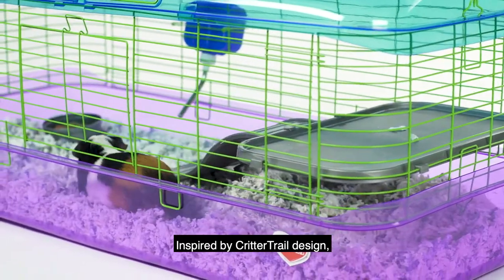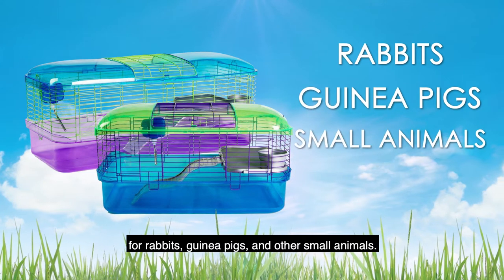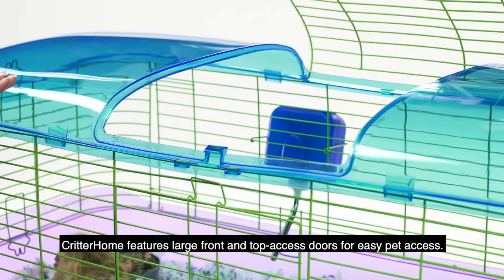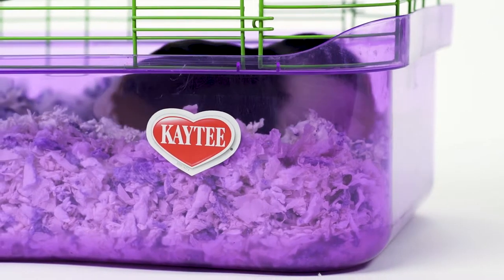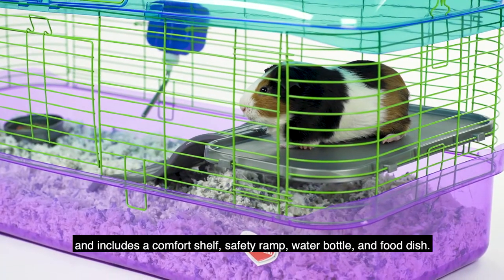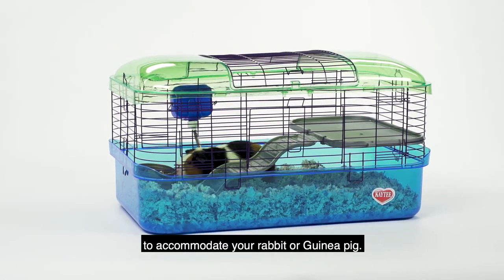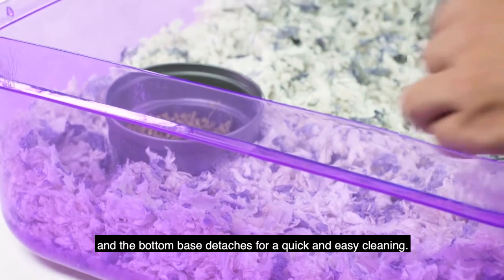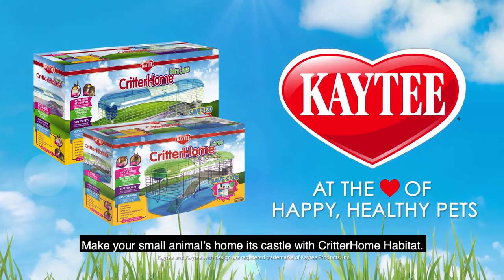Kaytee's CritterHome Habitats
Inspired by CritterTrail design, CritterHome habitats provide comfy and spacious living for your small animal! Learn more by watching our video!

CritterHome features a large front door and top-access doors for easy pet access. This habitat has a deep, see-through bottom base with rounded corners so that pet messes don’t scatter or get trapped.

CritterHome Habitat is easy to assemble. No tools are required! It also includes a comfort shelf, safety ramp, water bottle, and a food dish. It comes in a large and extra large size to accommodate your rabbit or guinea pig.

The best part? The CritterHome is easy to clean! Simply squeeze together the “bunny-ear” latches built into the wire. The bottom base will then detach for easy cleaning.

Make your small animal’s home its castle with CritterHome Habitat!